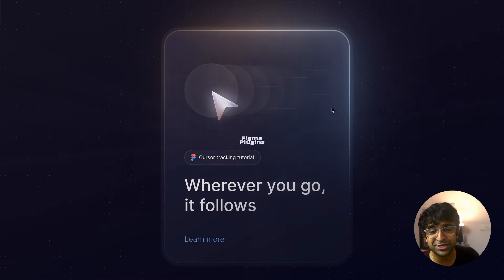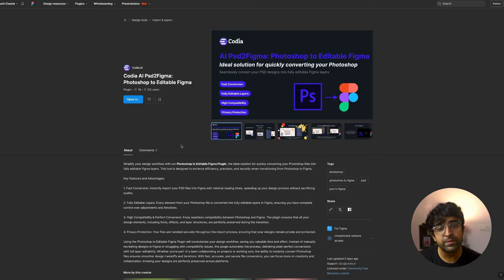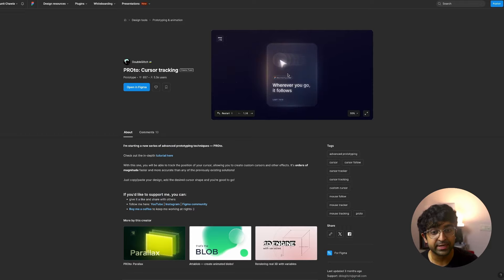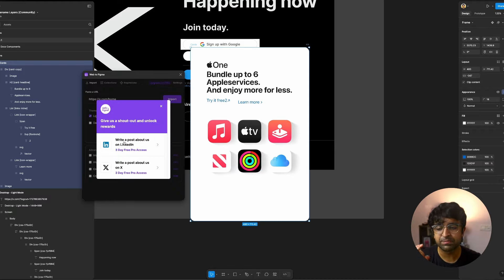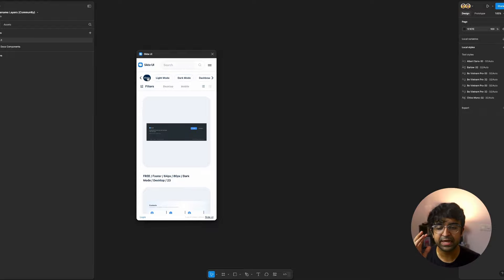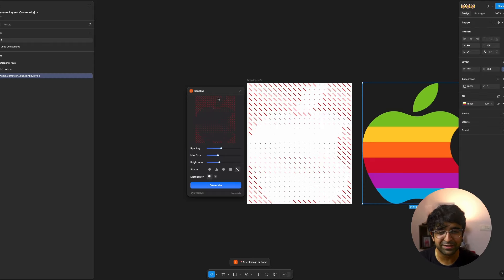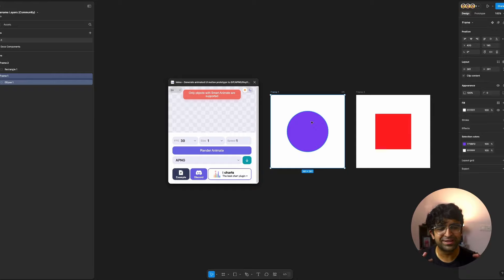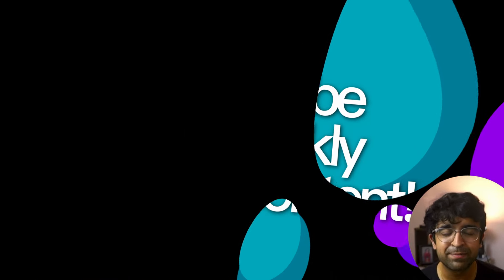New Figma Plugins 2024! - Figma AI, Google Fonts Plugin, & More!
Today we are looking at some amazing new Figma plugins that will level up your UI design skills!

2. AI Photoshop to Figma